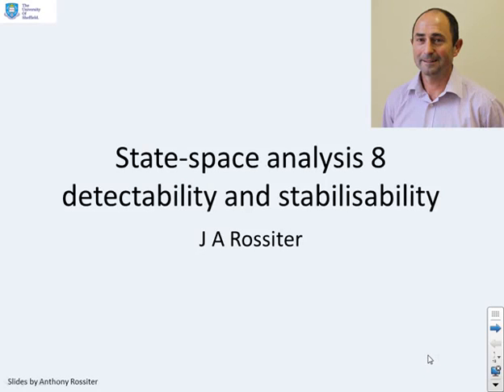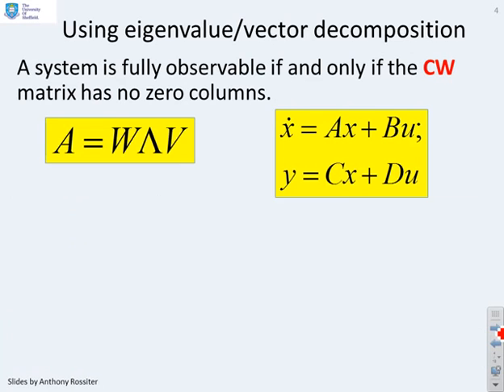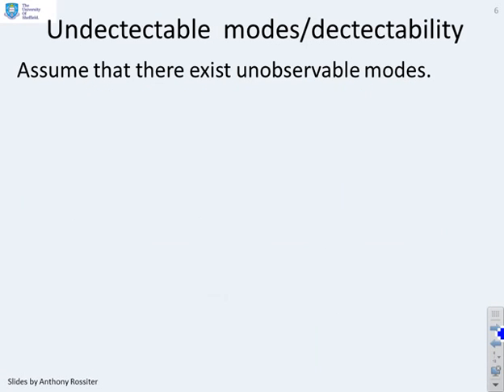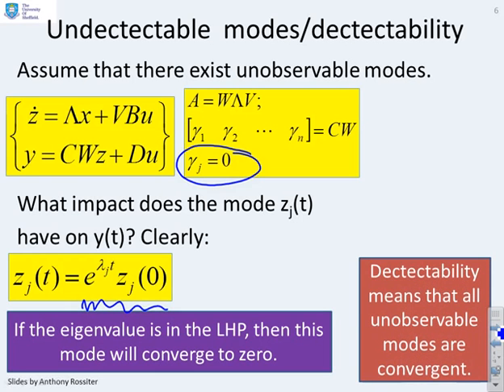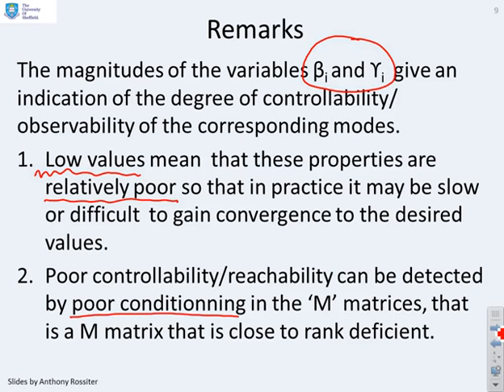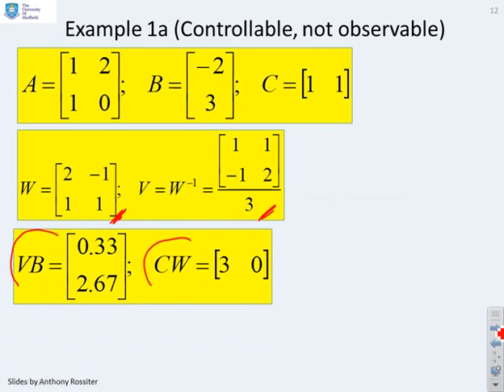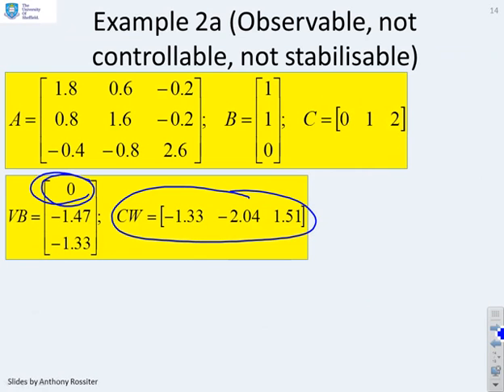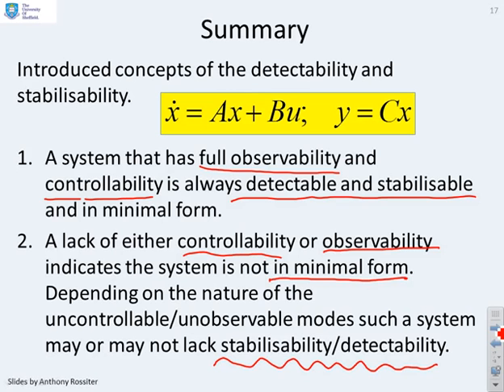State space analysis 8 – detectability and stabilisability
This resource give a little more insight into the consequences and causes of losing observability and/or controllability. The important concepts of detectability and stabilisability are defined and illustrated with some numerical examples.

Corrects the 1st version which had been corrupted.